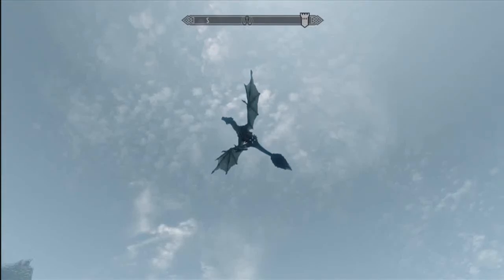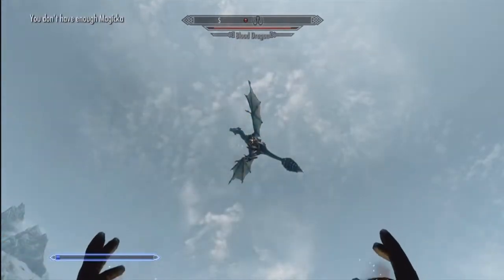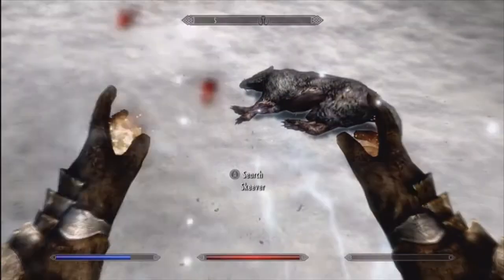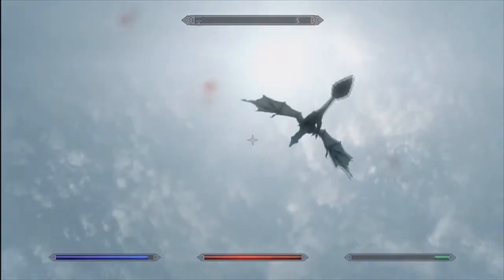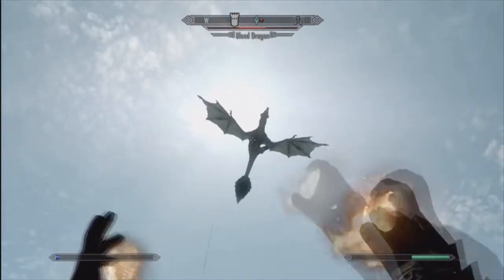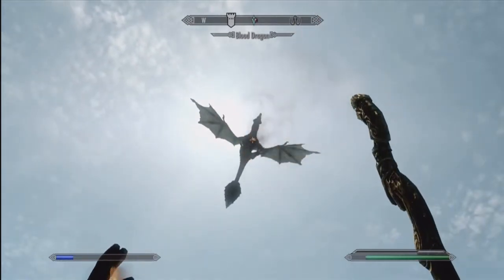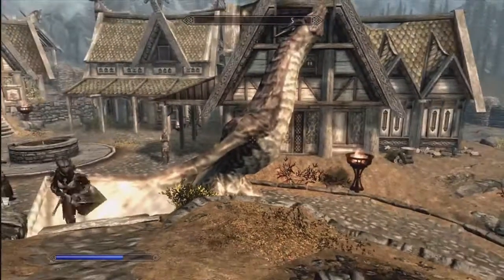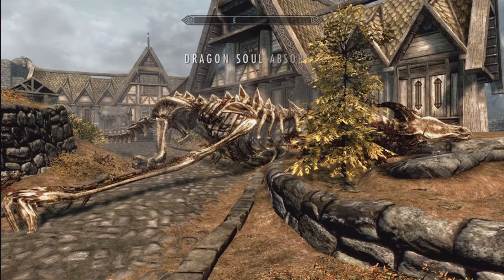Dragon Glitch - Dragons no longer die? [Dragonborn DLC]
A video where I am attempting to kill a dragon and it doesn't wanna give up its soul as easy as your average dragon.